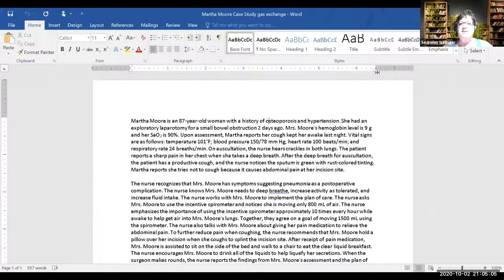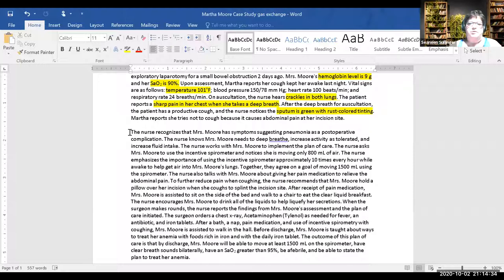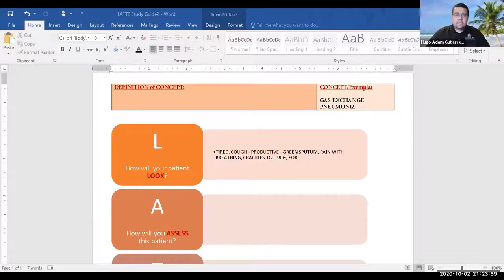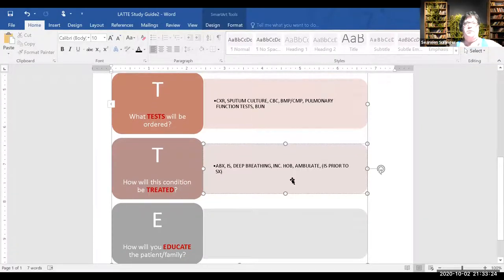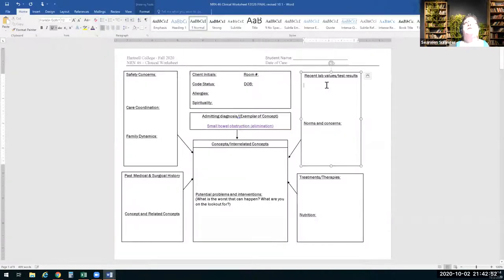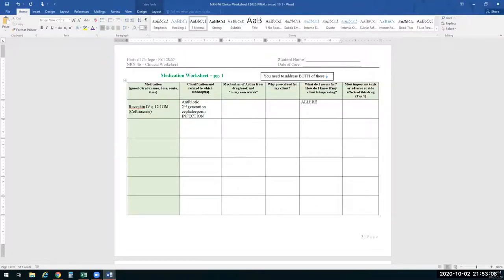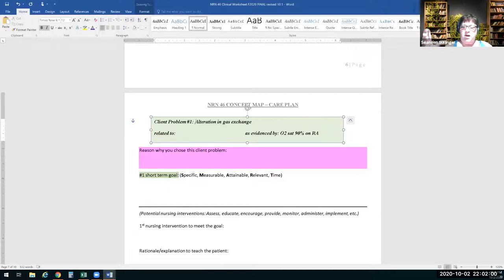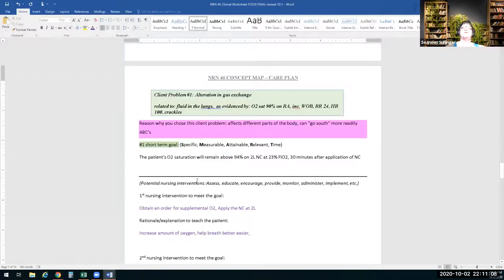Sully Sesh 10/2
Clinical Worksheet and LATTE